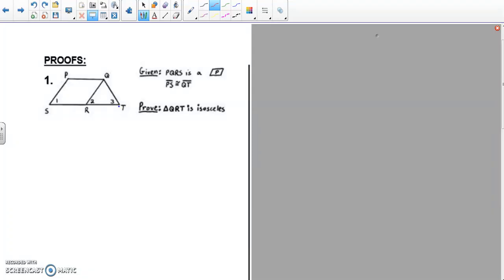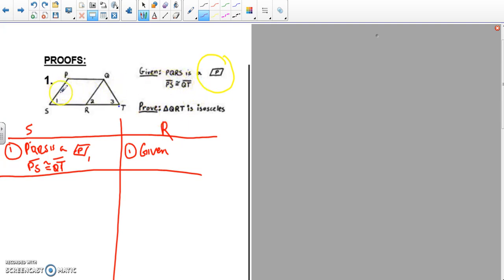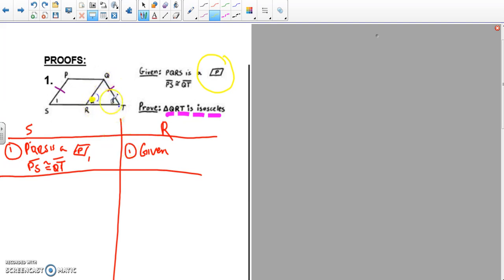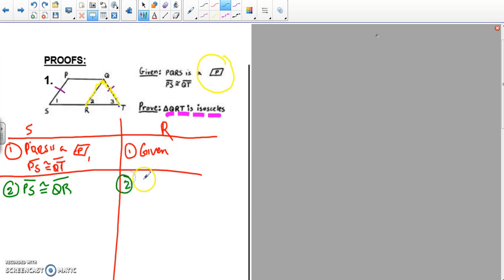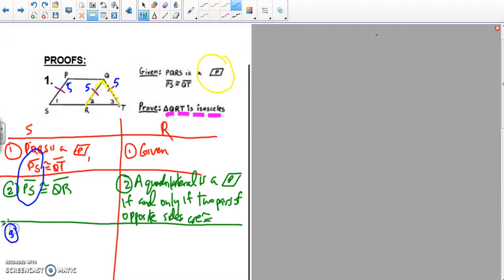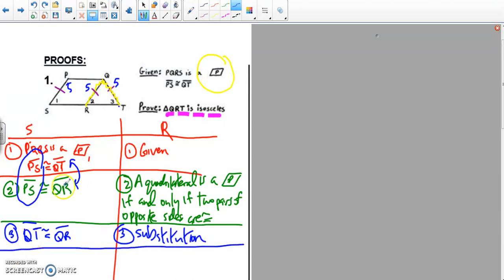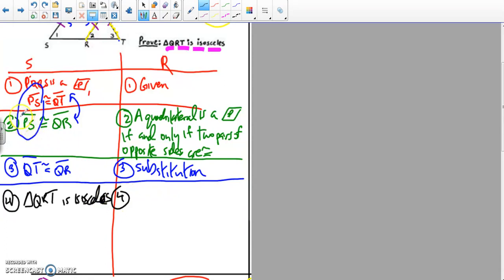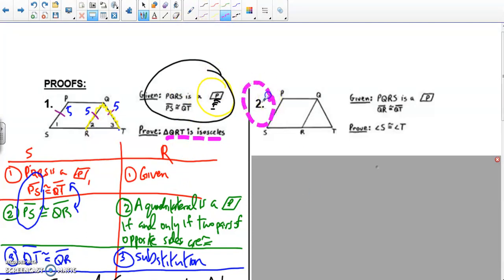Quad Proof Video 1